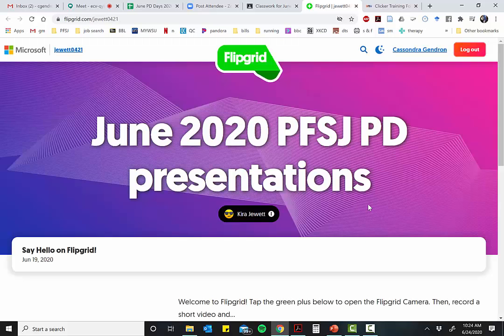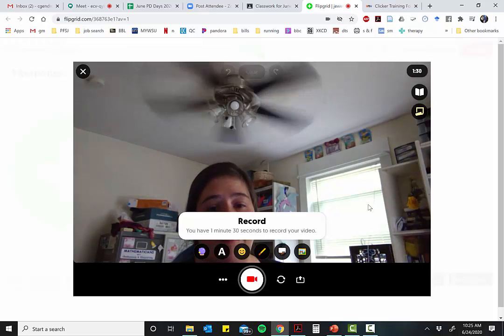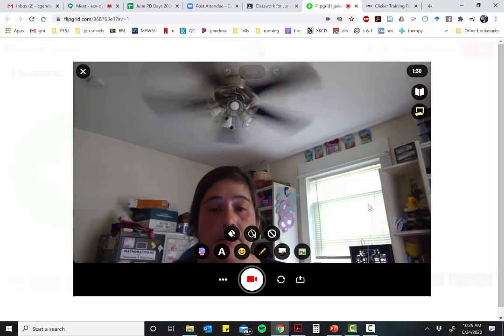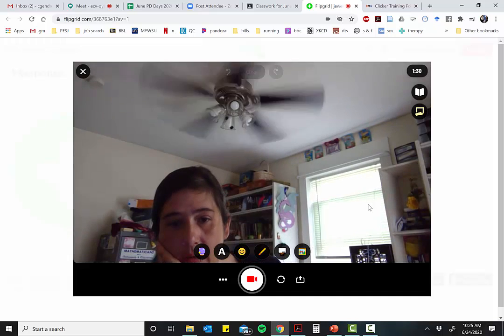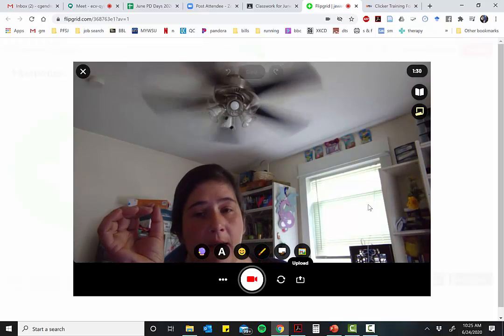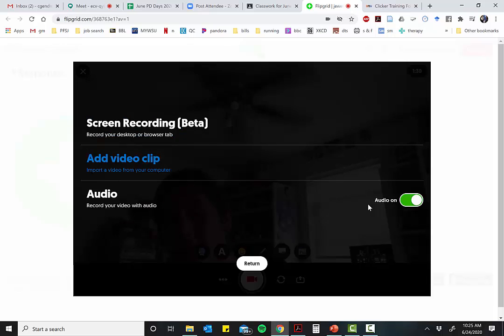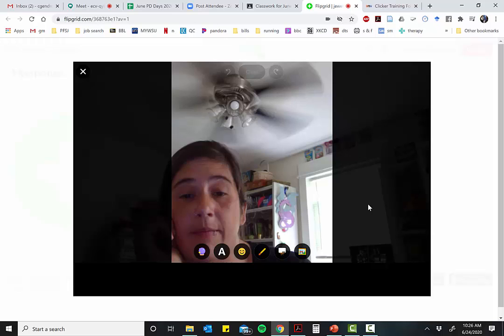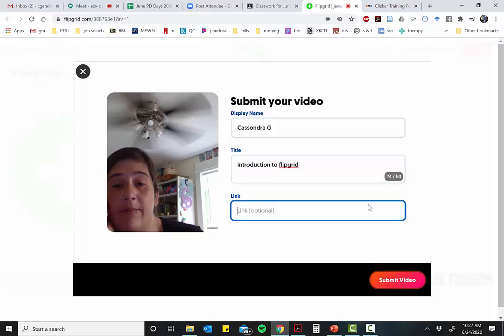how to use flipgrid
here is a video explaining how flipgrid works.